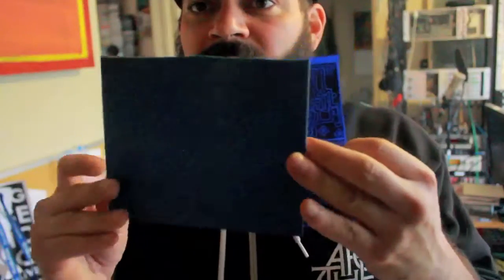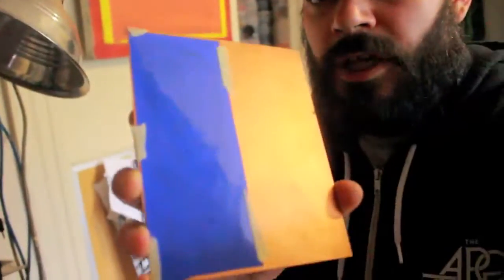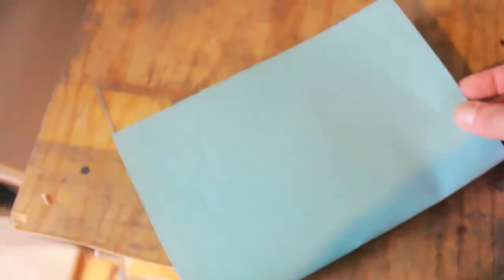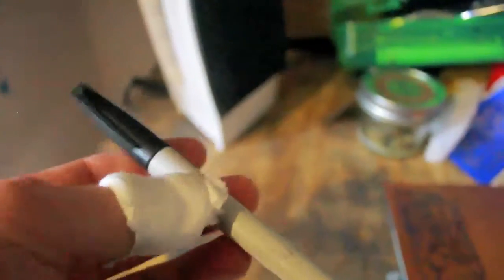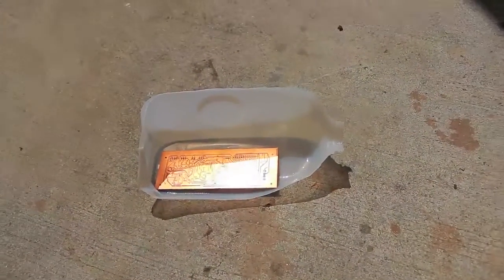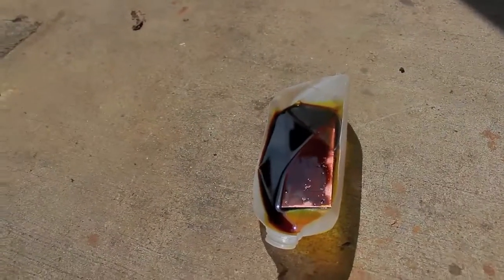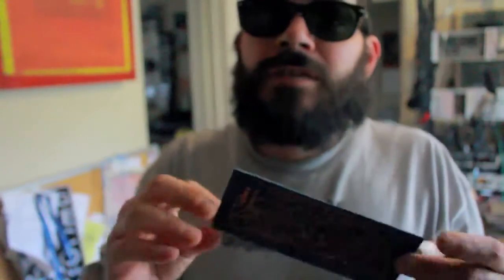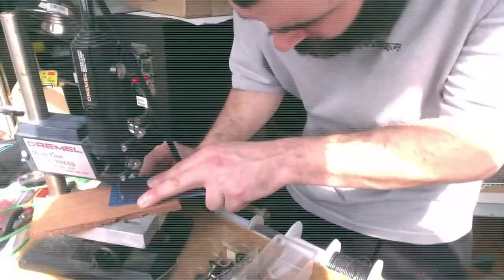How To Etch a PCB